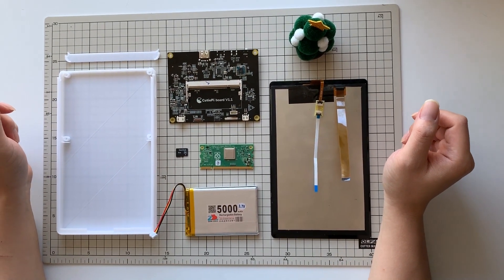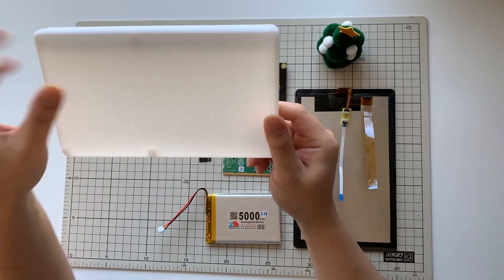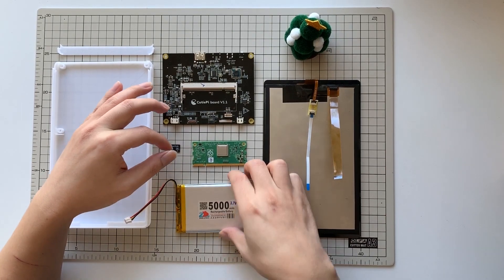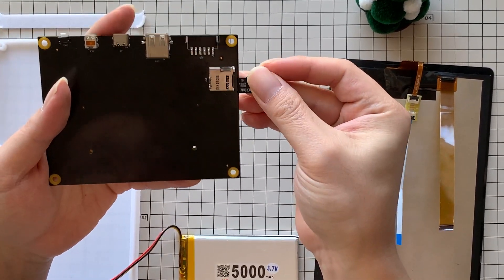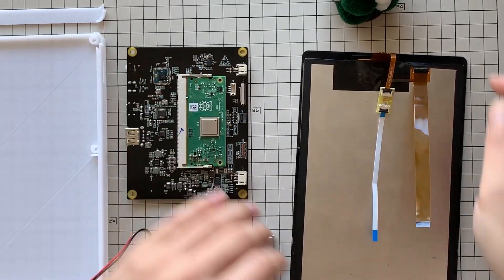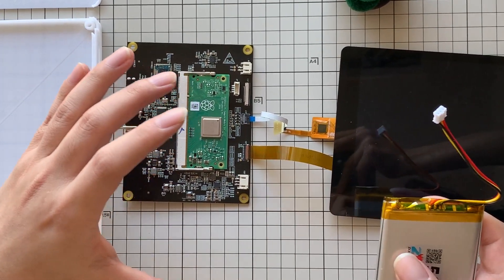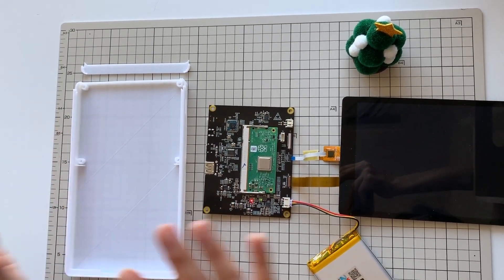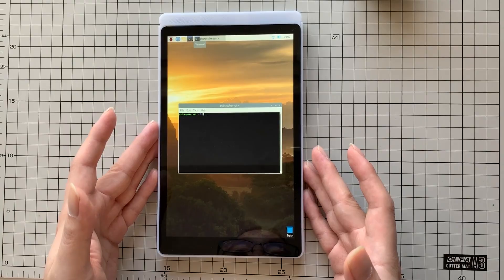CutiePi tablet - Prototype Assembly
See how to assemble a prototype of CutiePi tablet, the open source hardware Raspberry Pi tablet!